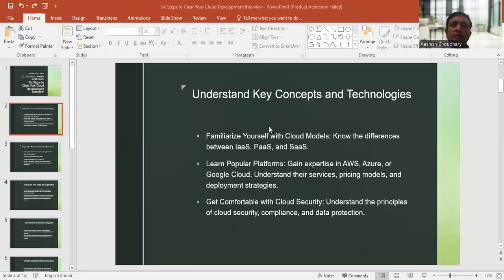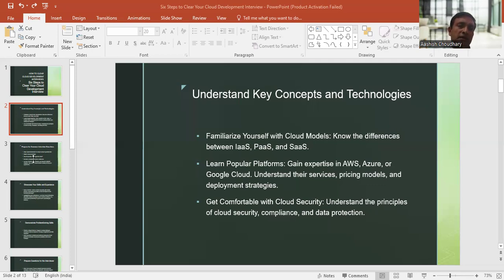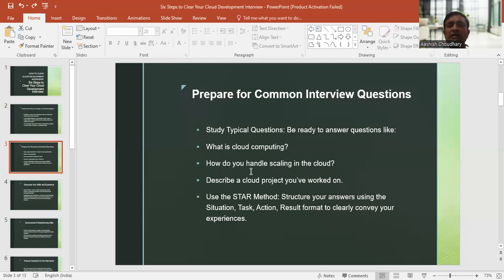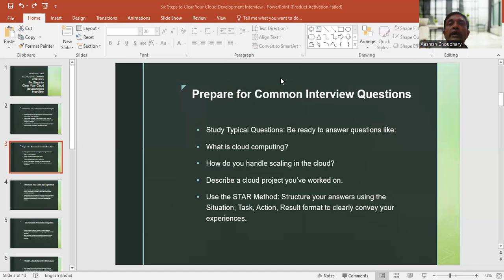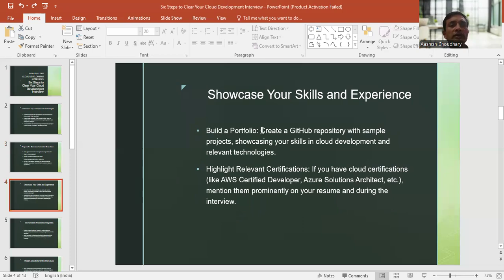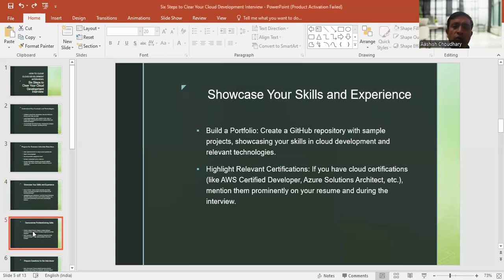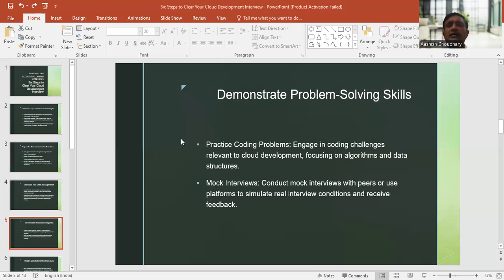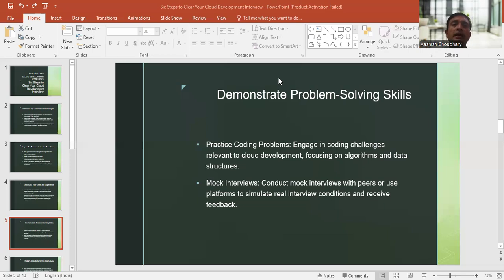AWS Cloud Interview Questions & Answers | Most Asked AWS Questions in 2025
Looking to crack your AWS Cloud Interview? Whether you’re preparing for AWS Solutions Architect, Cloud Engineer, or DevOps roles, this video covers most AWS services, including EC2, S3, Lambda, RDS, VPC, IAM, CloudFront, and more!

🔹 What You'll Learn:
✅ Most common AWS interview questions & expert answers
✅ Key AWS services, scenarios, and real-world applications
✅ Tips & tricks to ace your AWS job interview
✅ Important AWS concepts for freshers & experienced professionals

✔️ AWS Beginners - Learning AWS for the first time
✔️ Experienced Professionals - Preparing for AWS job interviews
✔️ Developers & DevOps Engineers - Wanting to upgrade AWS knowledge
✔️ Cloud Architects & Engineers - Cracking high-paying AWS roles